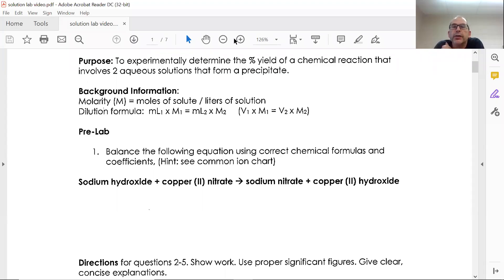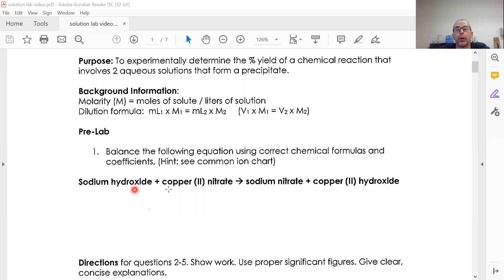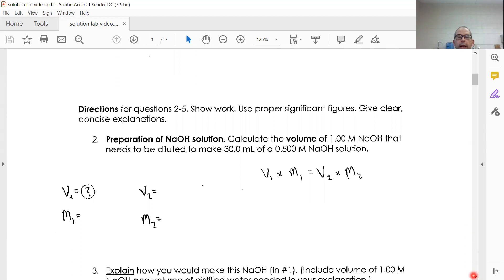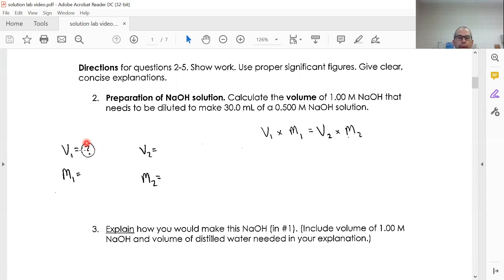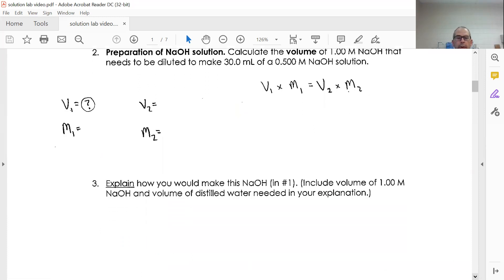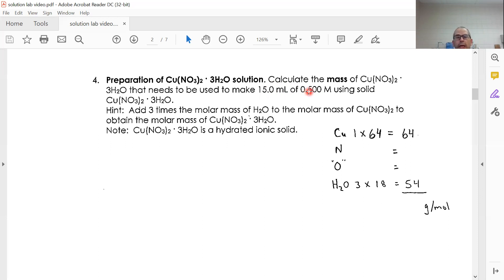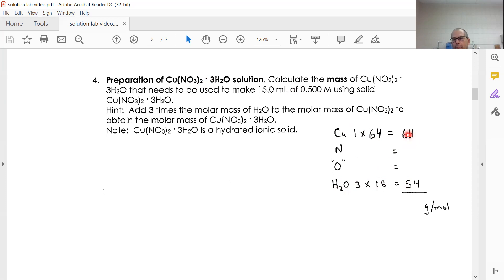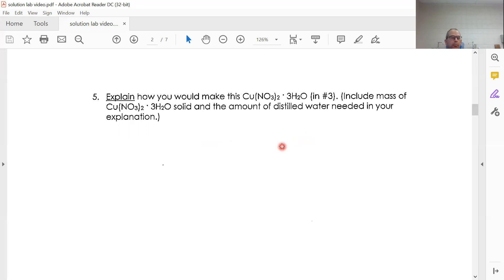solutions lab video 1 - pre-lab